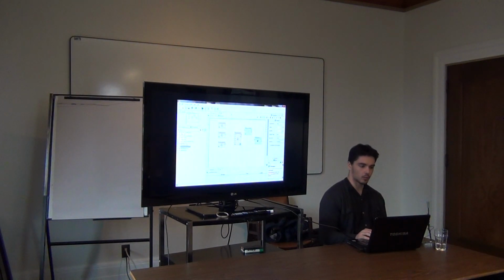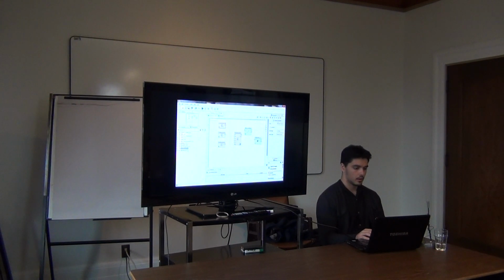LEADS Reading Group Eric Poitras 1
Learning Environments Across Disciplines (LEADS) Reading Group -- Fall 2012
Session 1, Eric Poitras, 1/2.